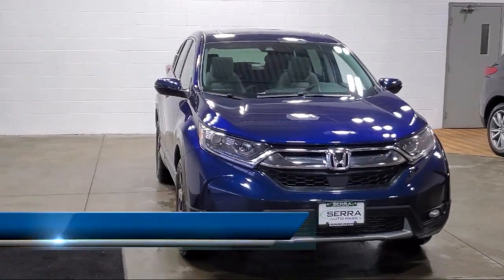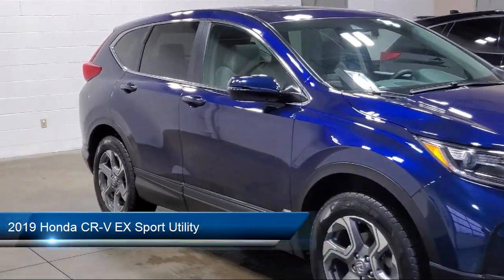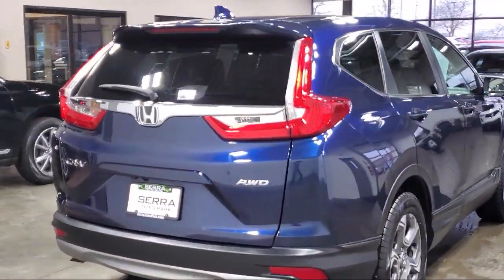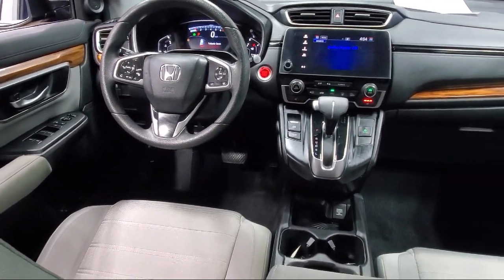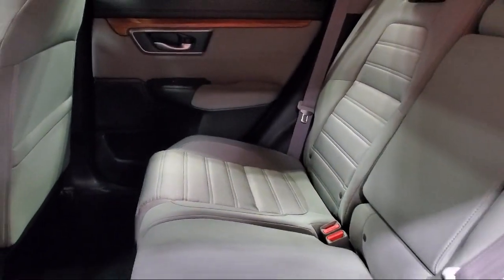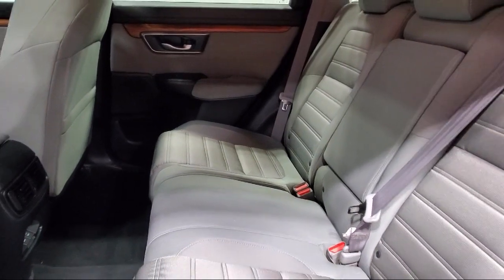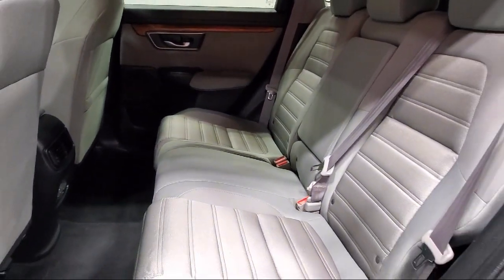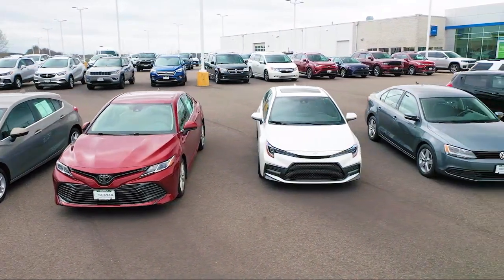2019 Honda CR-V EX Sport Utility Akron Canton Wadsworth Cuyahoga Falls Green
2019 Honda CR-V EX Sport Utility Stock Number: 35061TH Vin:2HKRW2H54KH604187.